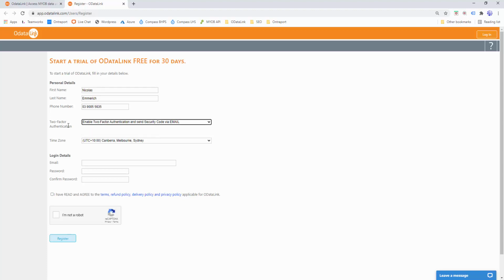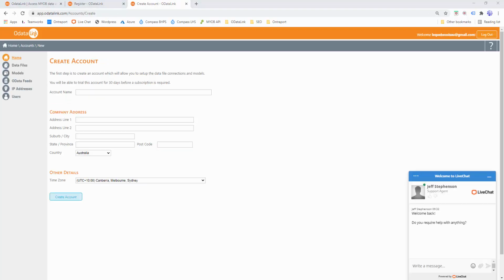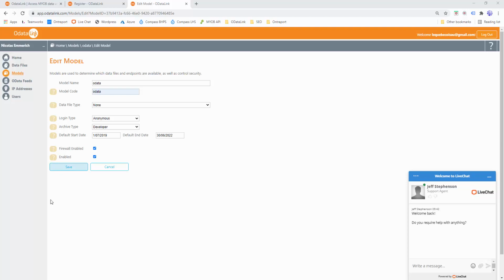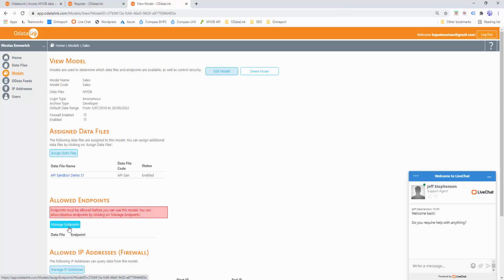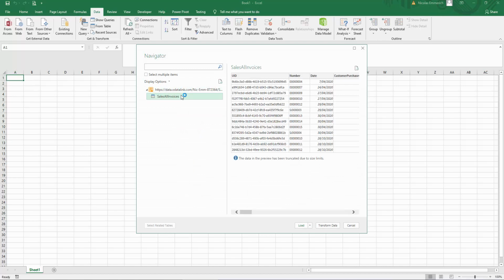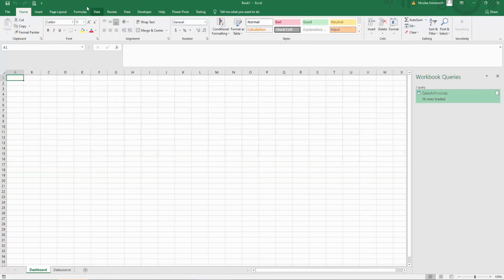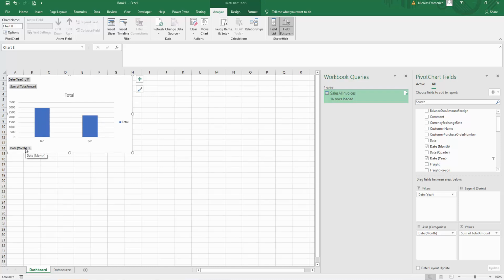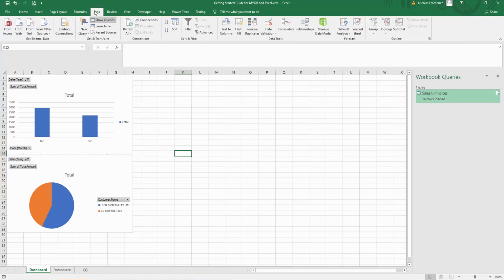Getting Started Guide for integrating Excel with MYOB AccountRight / MYOB Essentials - OdataLink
Getting Started Guide for integrating Excel with MYOB AccountRight Live / MYOB Essentials - OdataLink

OdataLink is an OData feed provider that shapes the MYOB AccountRight Live and MYOB Essentials data into a format that can readily be used by Excel without the need for any external software, additional setup or complex programming.

This Getting Started Guide will cover everything you need to know to start integrating MYOB with Excel: from setting up your account to pulling the data into Microsoft Excel and creating your first charts and dashboards.